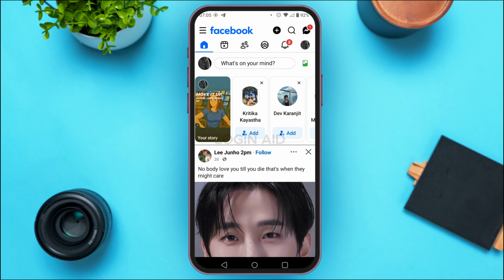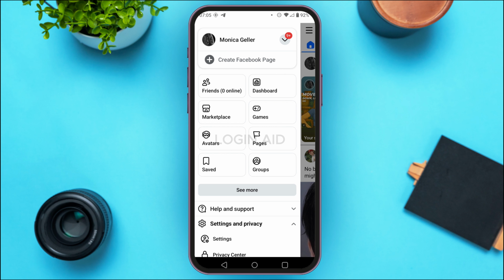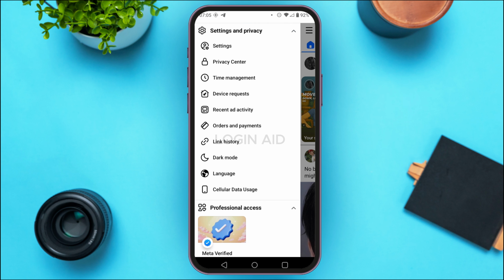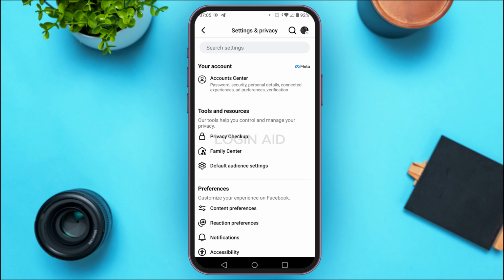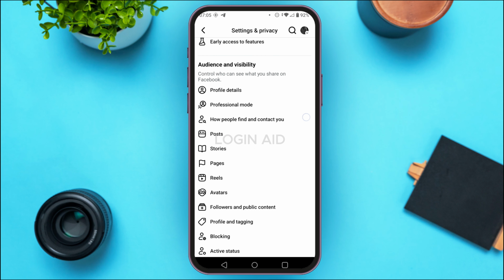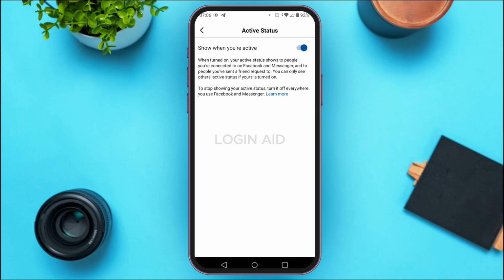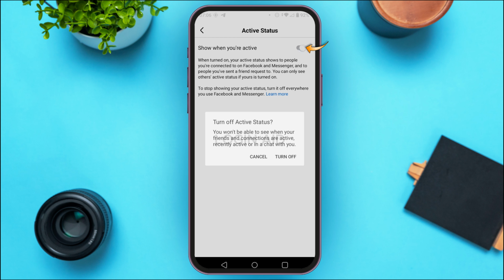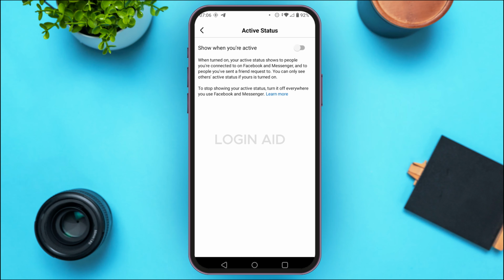How To Hide Your Activity Status On Facebook | Turn Off Online Status In Facebook 2026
How To Hide Your Activity Status On Facebook | Turn Off Online Status  In Facebook 2026t

This tutorial explains how to turn off Active Status on Android, iPhone, and desktop. Learn how to disable online visibility in Messenger and Facebook settings, and understand what happens when you turn it off.